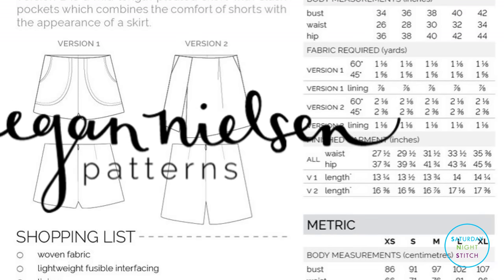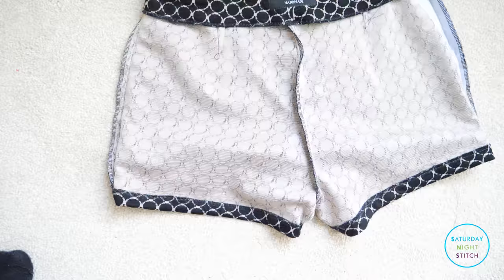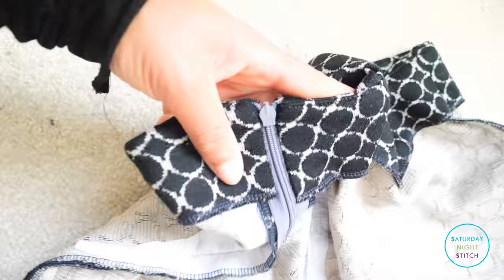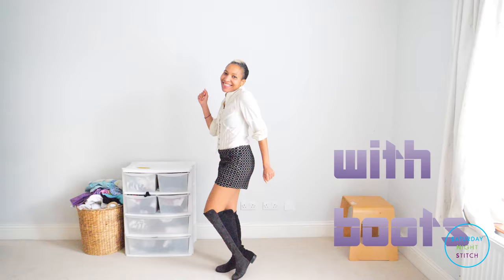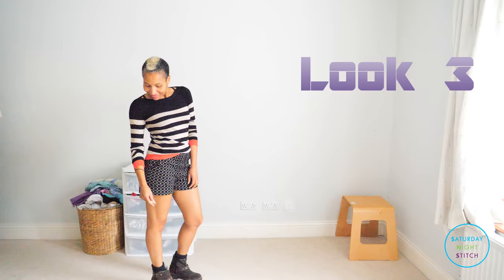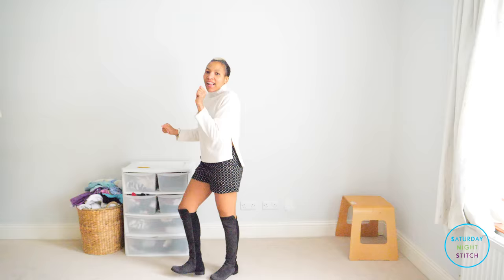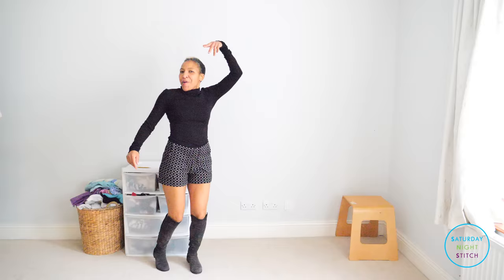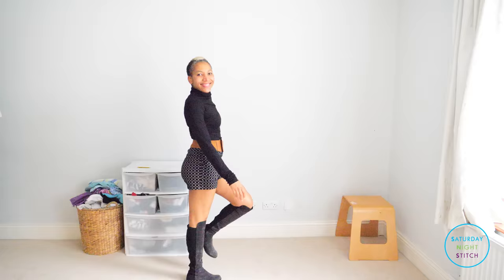Megan Nielsen Harper Shorts Sewing Pattern Review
Here is a sewing pattern review of the Harper shorts from Megan Nielsen Patterns. I love these shorts and they seem to go with just about anything! Enjoy

All opinions are always 100% honest and my own. It doesn't cost you anything extra and you are free to use the link or not as you choose. If you do use my links, I appreciate your support.